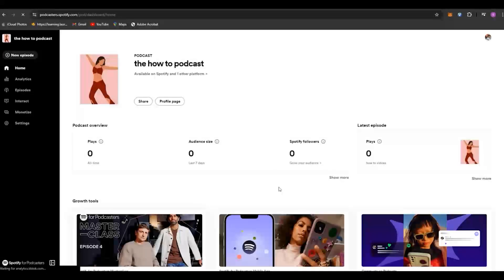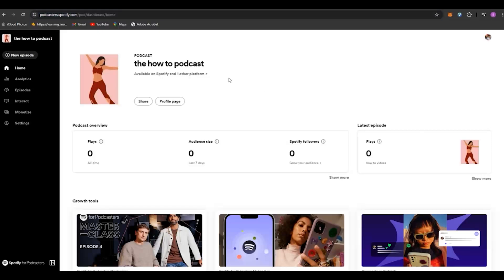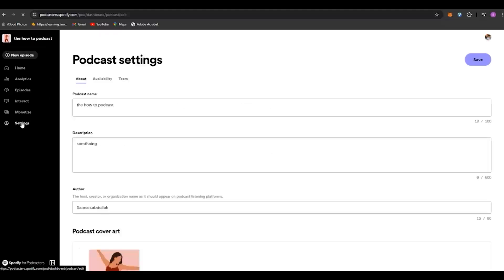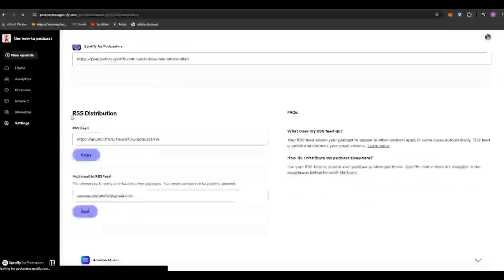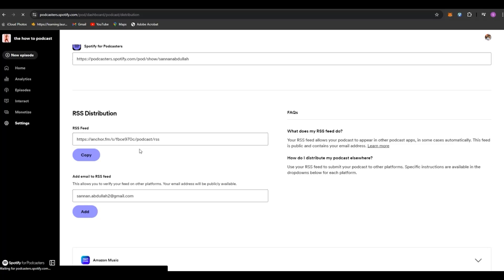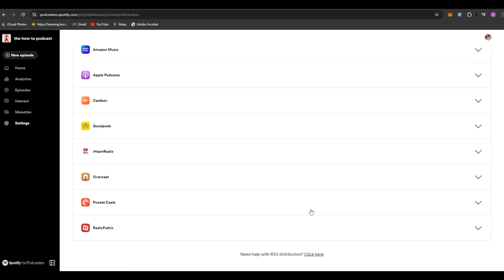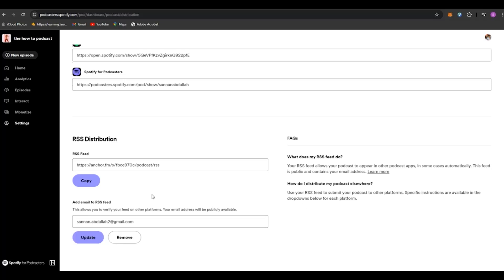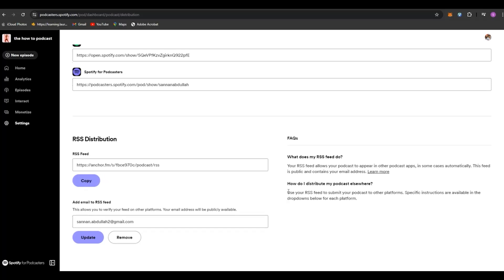How to Correctly Get RSS Feed for Spotify Podcast (ONLY WAY!)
This guide will walk you through how to correctly get the RSS feed for your Spotify podcast. Whether you're submitting to directories or sharing with listeners, this video will guide you through the process.

🛠️ Step-by-step guide to getting RSS feed for Spotify podcast
🔍 Tips for optimizing RSS feed settings
📈 How to troubleshoot feed-related issues
🛡️ Best practices for distributing your podcast